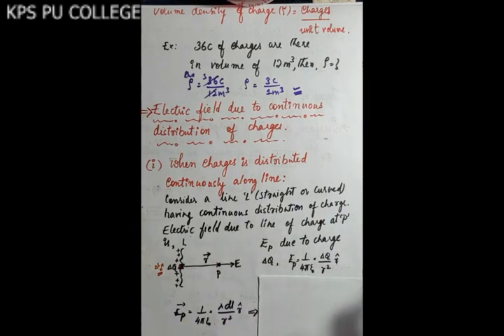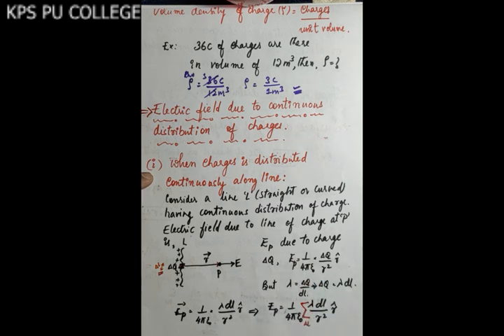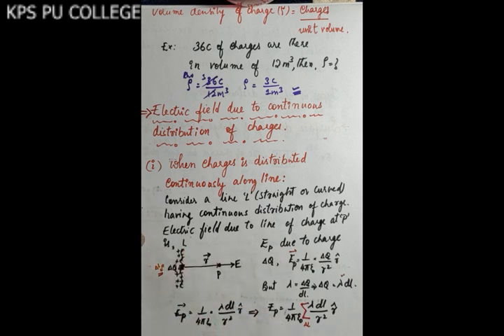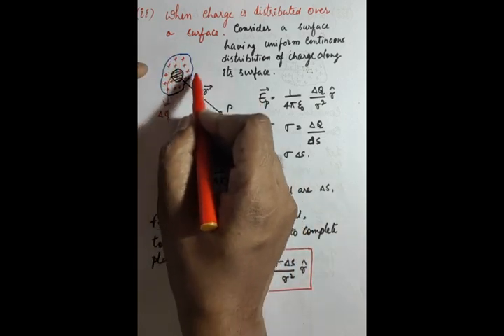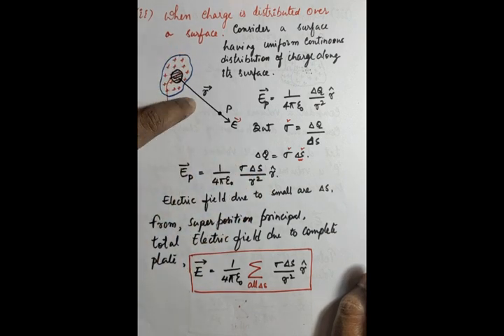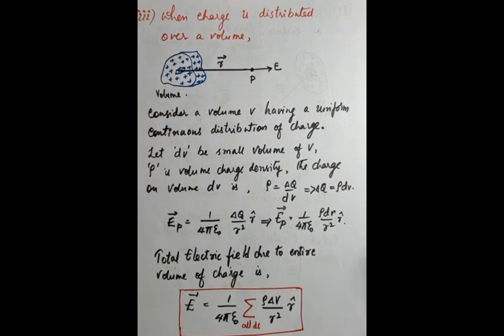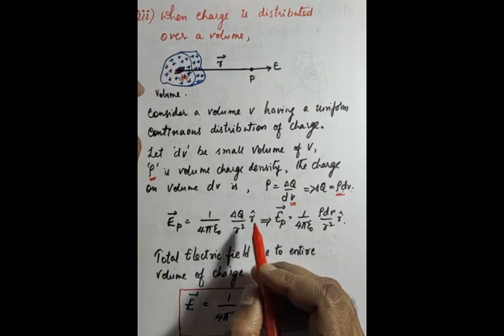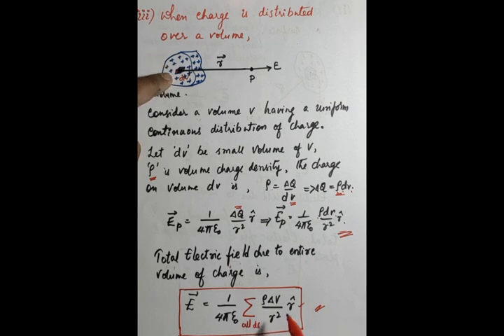Electric field due to continues charge distribution....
Electric field due to continues charge distribution. by Expert : SAR